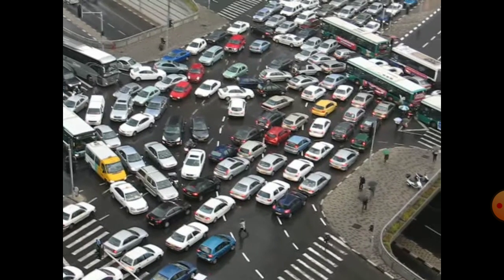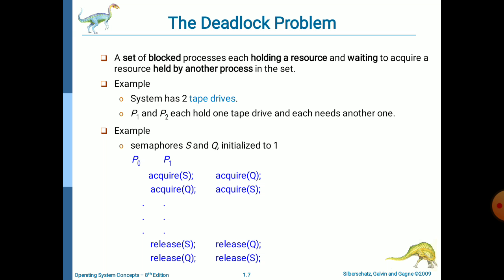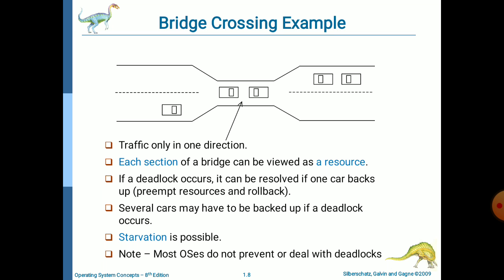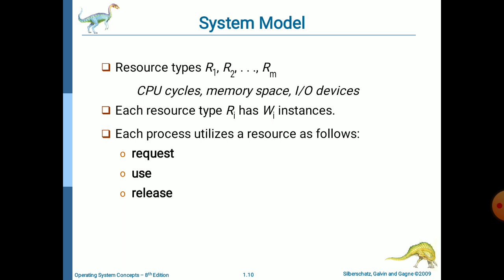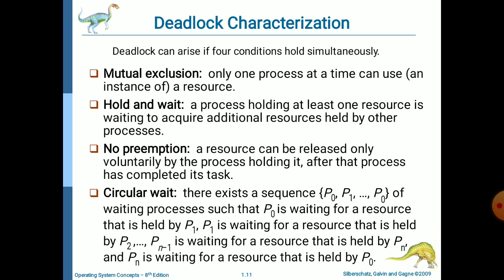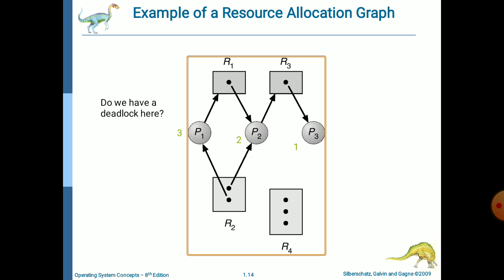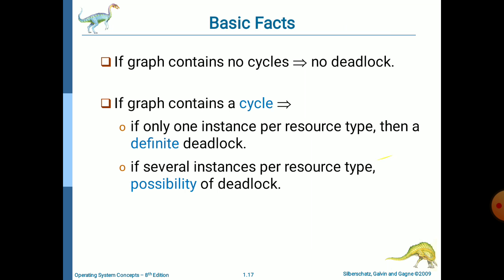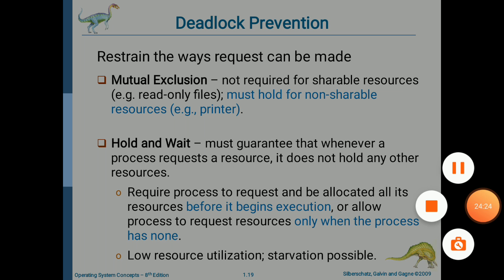Operating Systems || Deadlocks Part 01|| Module 3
Definition, resource allocation graph, and techniques to handle deadlocks